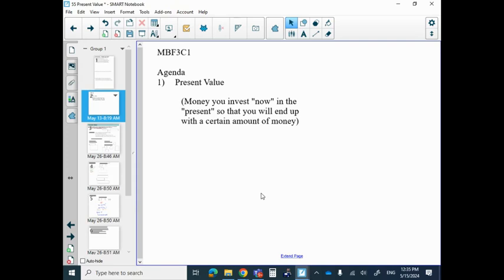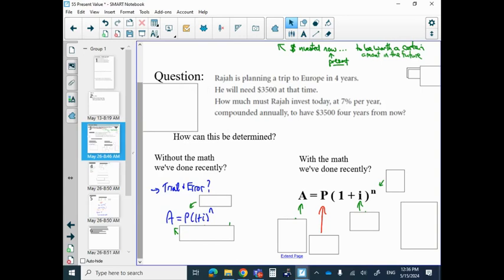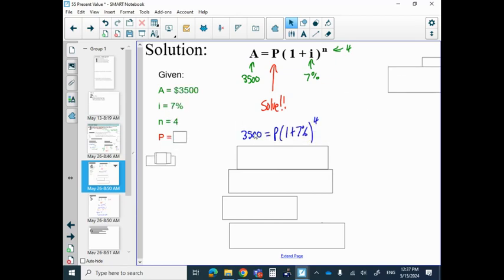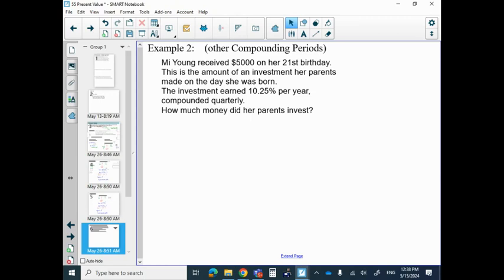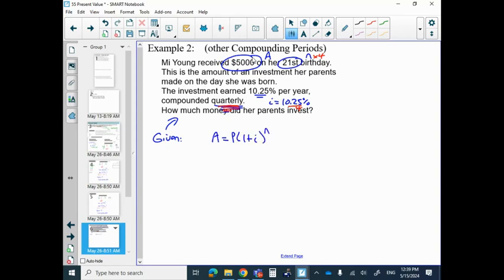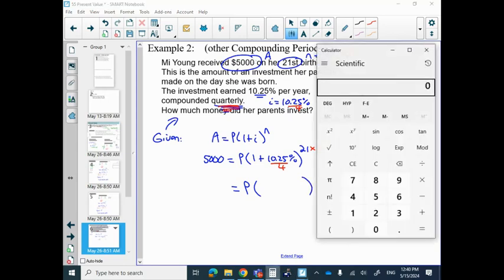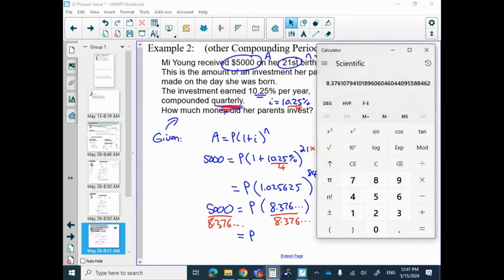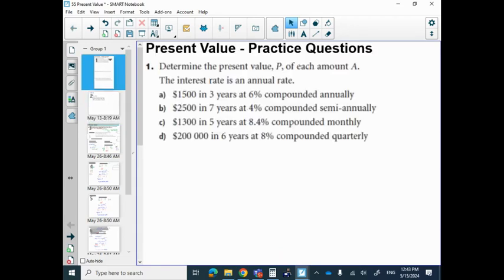55 Present Value